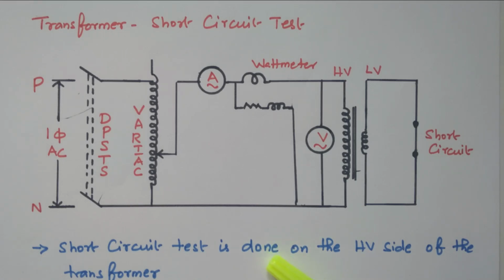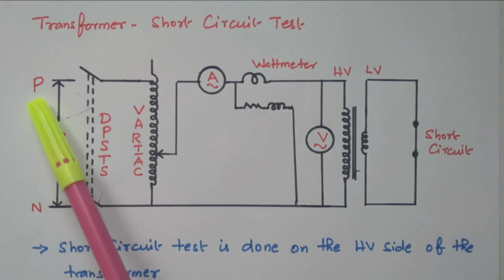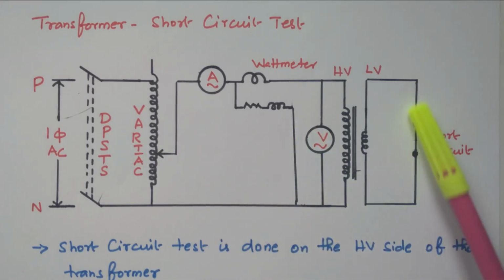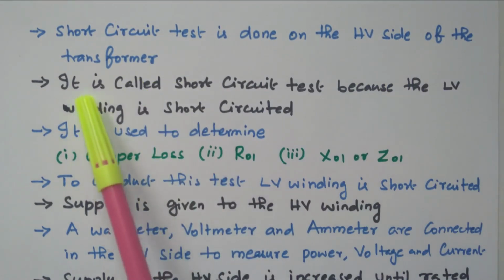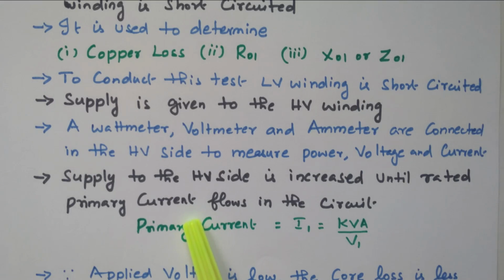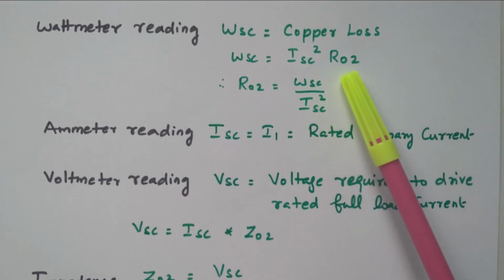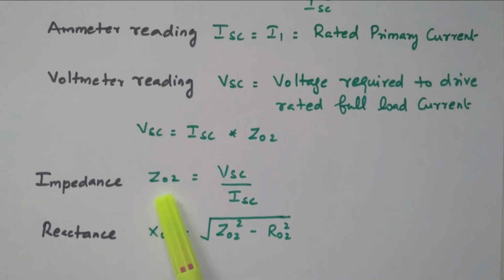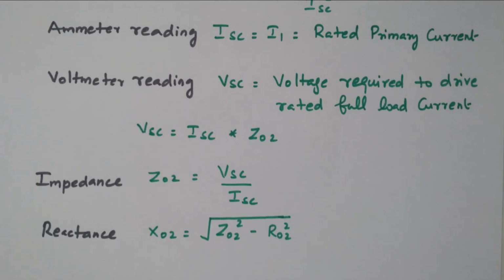11 Short Circuit Test (SC Test) of Transformer